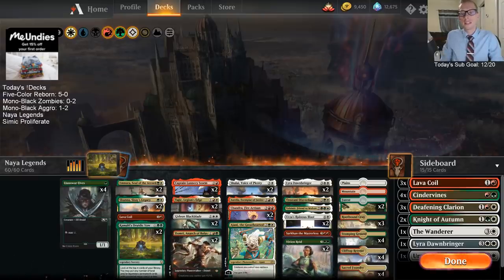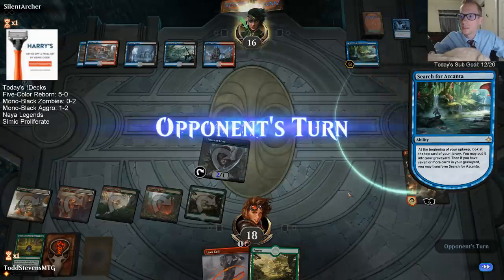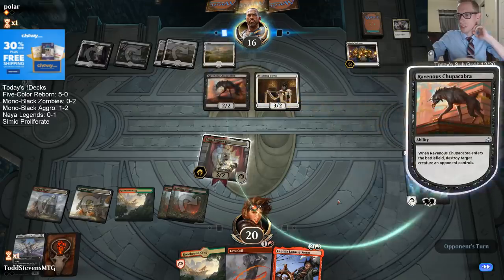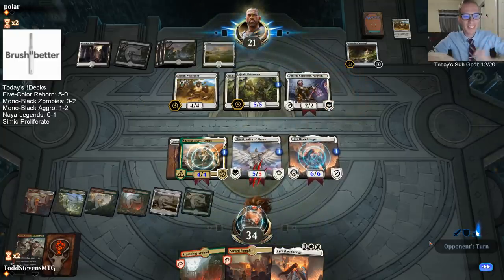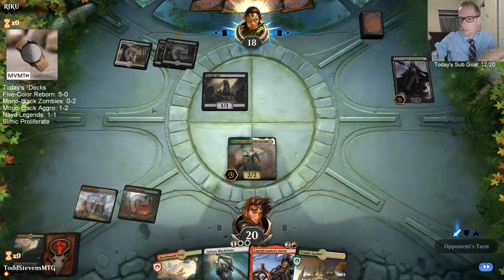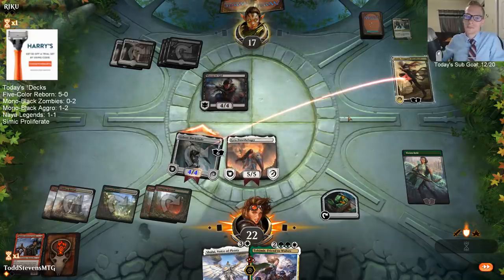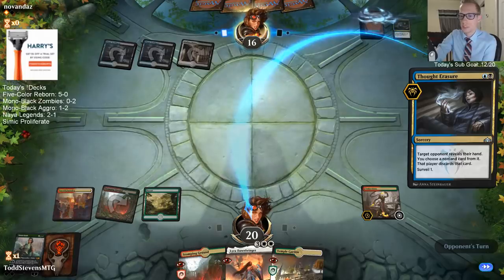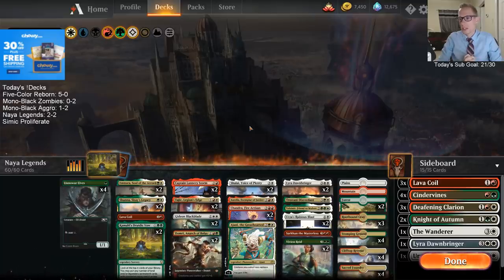Naya Legends! MTG Arena - Standard, 5/13/19